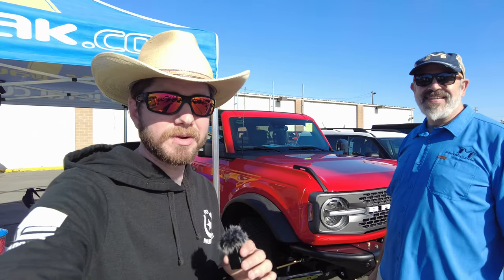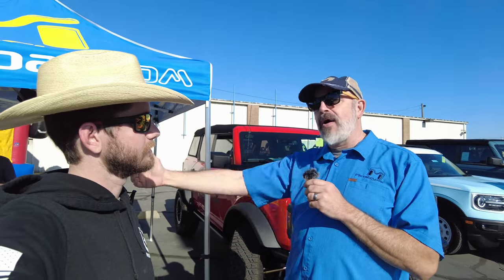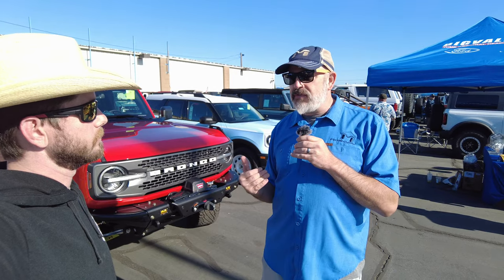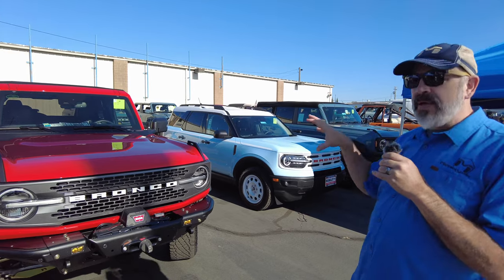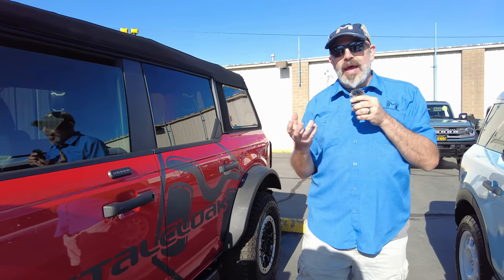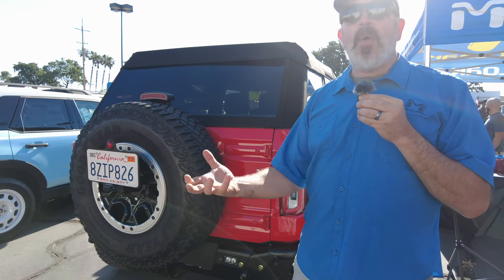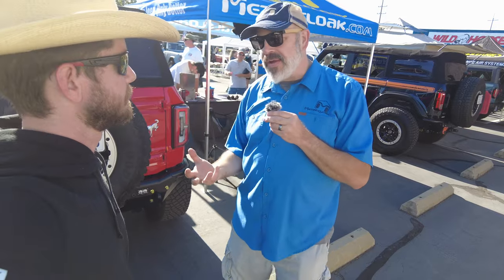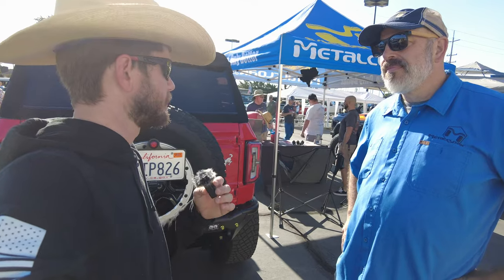Jeep company at a Bronco event?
Whats up guys! We found Matson from Metalcloak at Wild Horse Round-Up and scored an interview with them about what they have coming for the Bronco. Stoked!